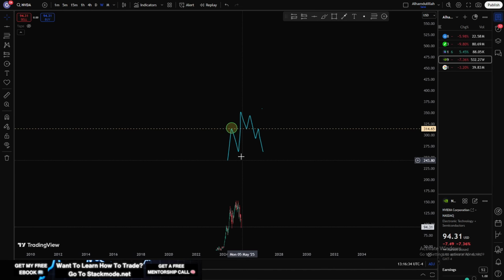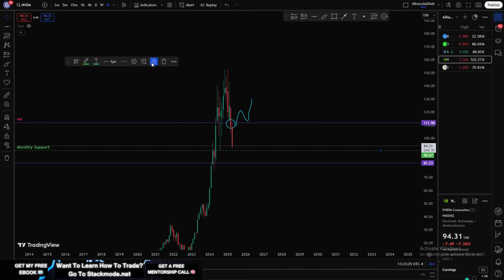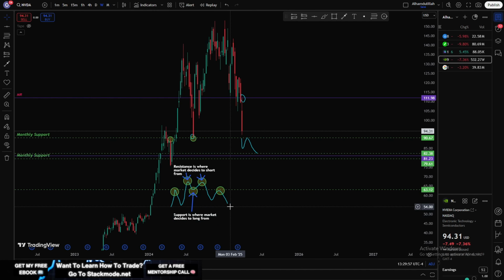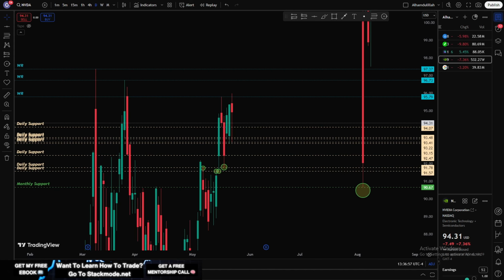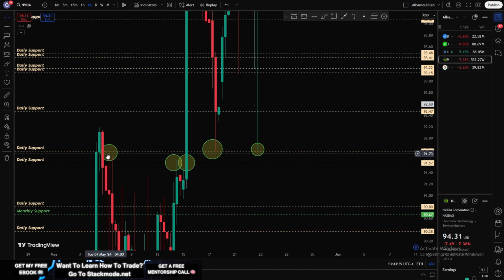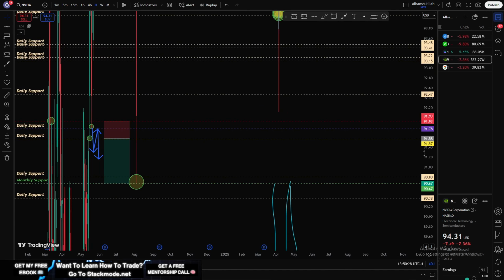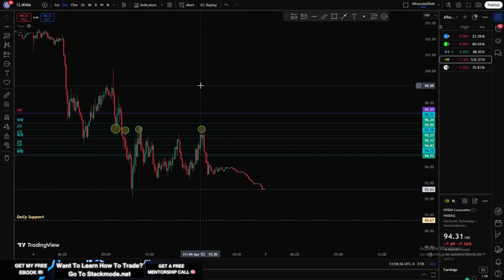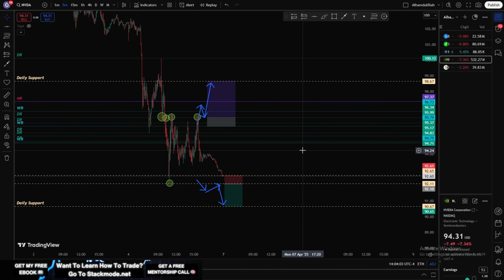How to Trade Support & Resistance Like a Pro (Simple Strategy That Works!)